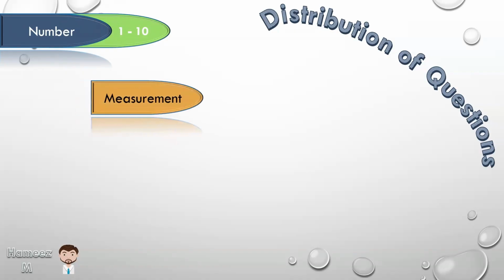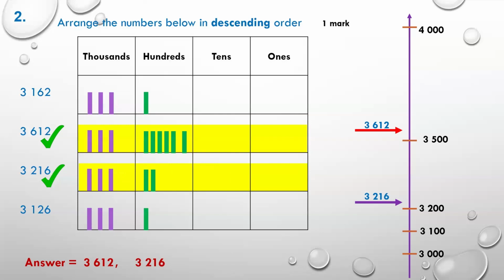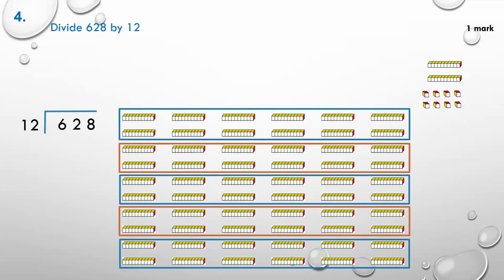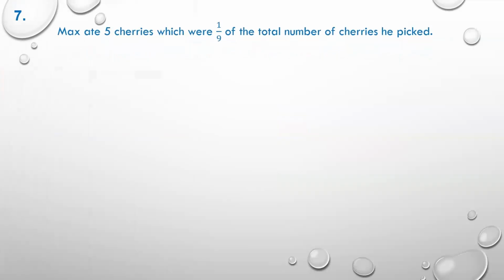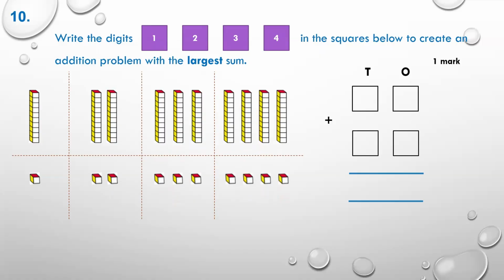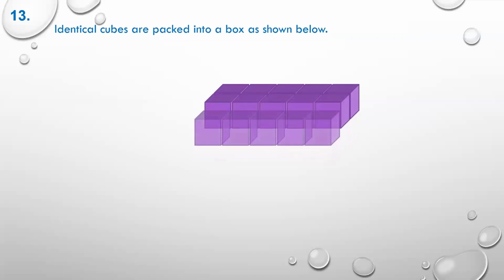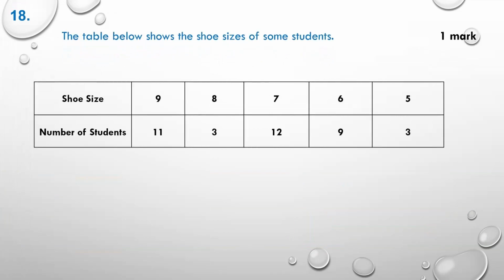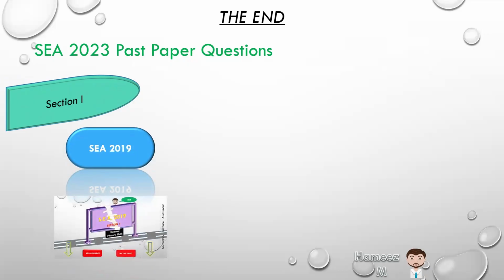SEA 2023 ~ Section 1 Solutions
The main purpose for all our Mathematics channels, at the different levels,  is to help students who are having problems.
Students who learn ONLY 'how to' solve a problem have major issues when handling questions which are out of the box (non-standard) and that makes their Math journey as they build on this information in Secondary school very difficult.

So students must know the 'why' and the 'how to' as they construct their knowledge to become critical thinkers, problem solvers and life-long learners.

It should be sufficient for a student to be successful by combining three parts: the student's effort, their institution and the explanations given in these videos

This channel is used to show the different methods for solving questions.
These multiple approaches are and to build knowledge conceptually rather than just giving them a procedure to memorize.
Thus, students will be able to build long term relational understanding of mathematics and grasp its relevance to other: strands (areas of mathematics), subject areas and in the real world.

This  video is the 5th in a series of Past Paper Solutions for Section I of the assessment.
All four strands [Number, Measurement, Geometry and Statistics] are tested and the distribution of marks is identified.

This is the order we recommend you study SEA Math, using our guide and our playlist of Past Paper Solutions

The paper has varied in time and content pre-pandemic, during the pandemic and as it transitions fully to post pandemic.

00:00 Start
1:06 Distribution of Marks
2:18 No 1 - Number Strand
4:53 No 2 - Number Strand
12:47 No 3 - Number Strand
17:09 No 4 - Number Strand
23:37 No 5 - Number Strand
27:00 No 6 - Number Strand
29:11 No 7 - Number Strand
31:25 No 8 - Number Strand
32:44 No 9 - Number Strand
37:38 No 10 - Number Strand
41:12 No 11 - Measurement Strand
44:18 No 12 - Measurement Strand
48:00 No 13 - Measurement Strand
49:46 No 14 - Measurement Strand
52:06 No 15 - Geometry Strand
53:29 No 16 - Geometry Strand
55:14 No 17 - Geometry Strand
57:22 No 18 - Statistics Strand
59:14 No 19 - Statistics Strand
1:05:20 No 20 - Statistics Strand
1:06:30 The End